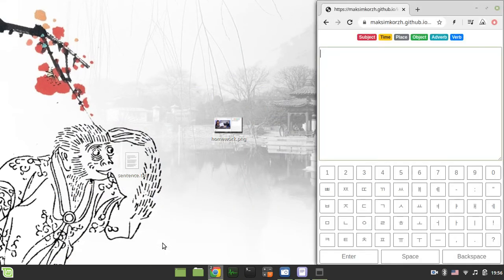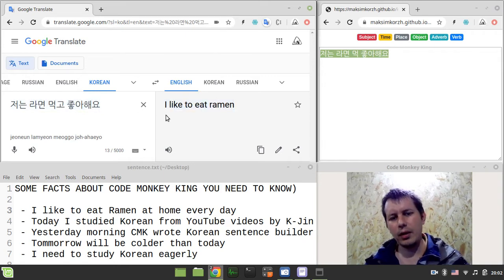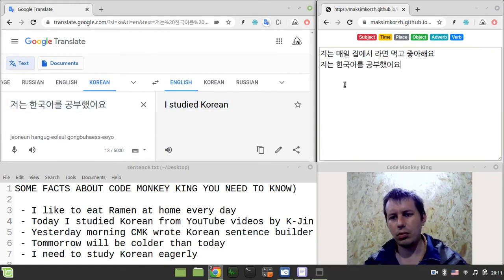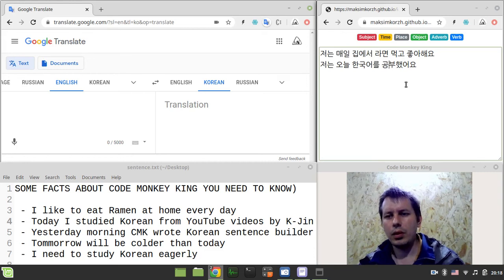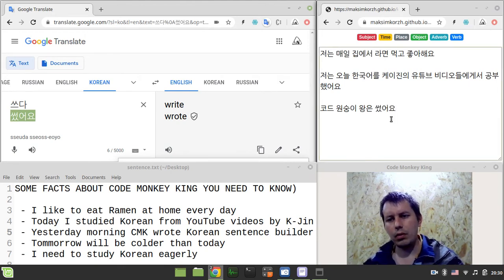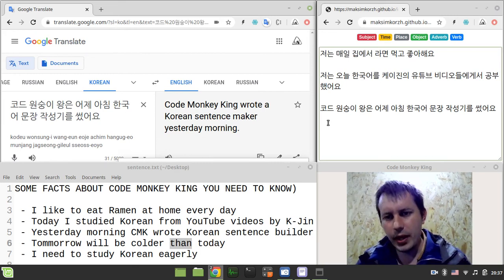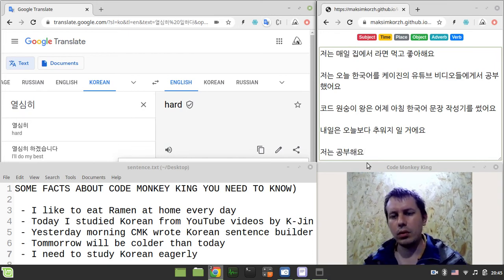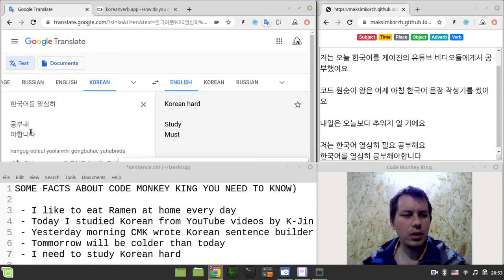How to Build Korean Sentences | Korean Grammar | I do my korean101.com homework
원숭이 왕 입니다.